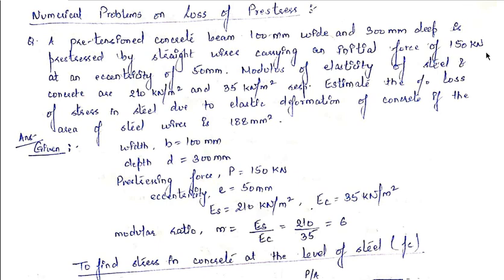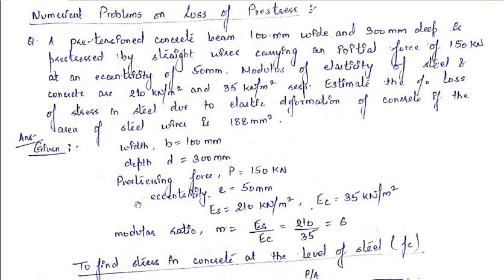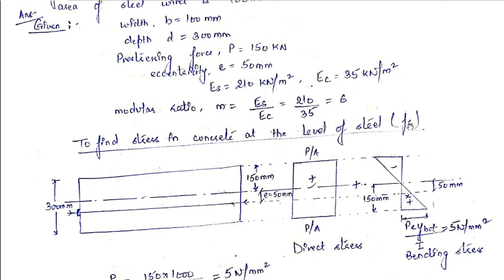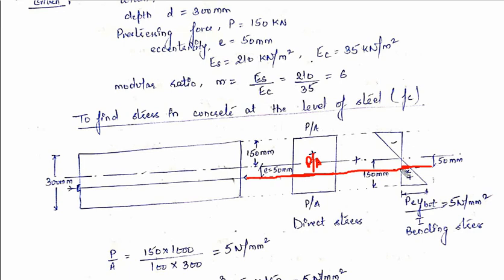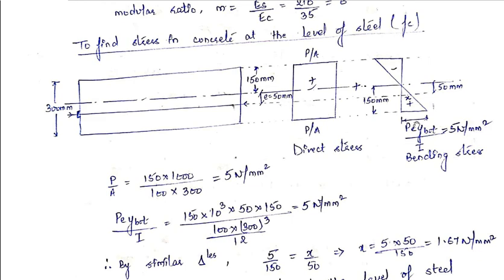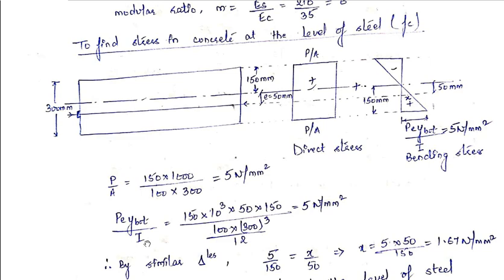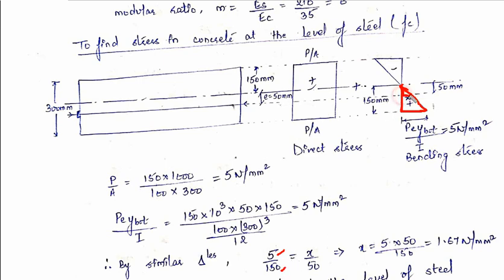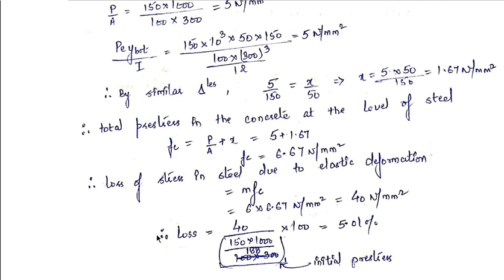Numerical 1 on Losses of Prestress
This video explains the solution to the first numerical problem on the losses of prestress.